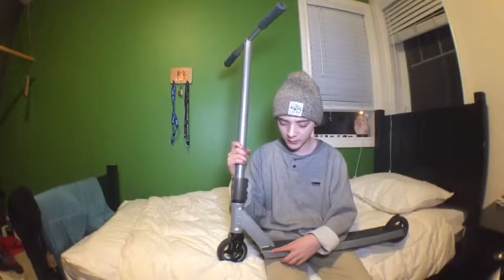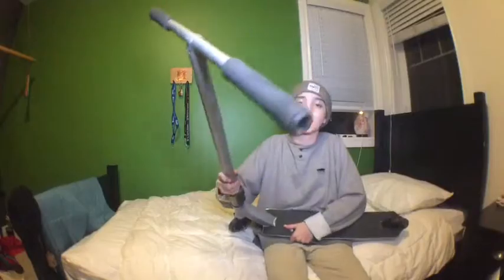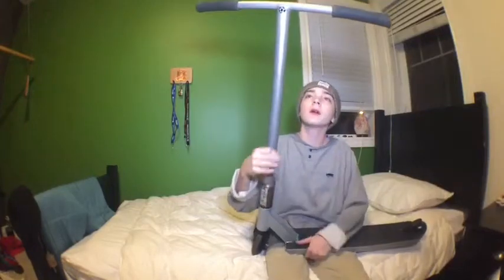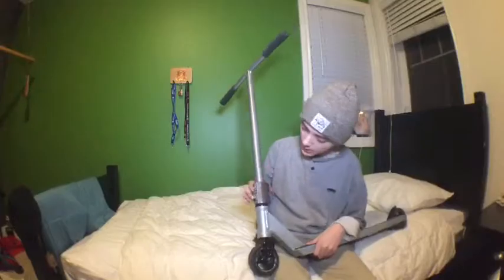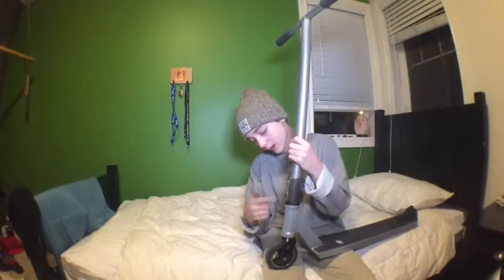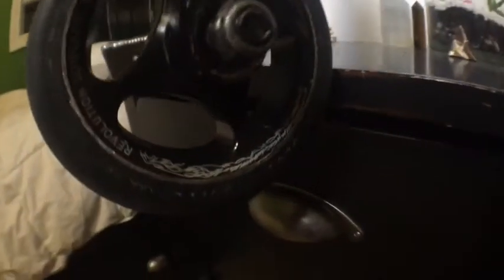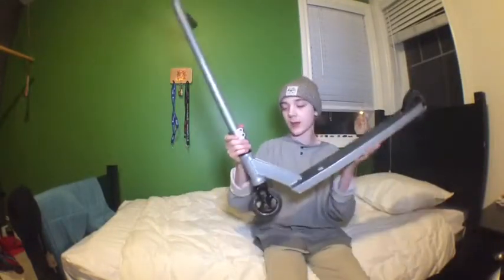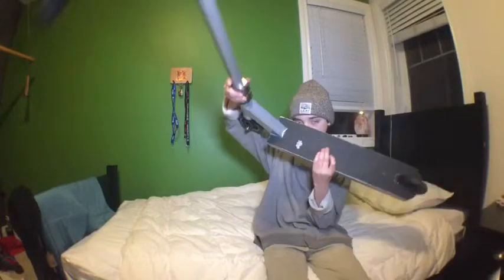2016 SCOOTER CHECK | TSI DECK